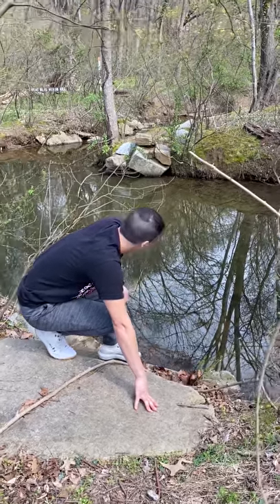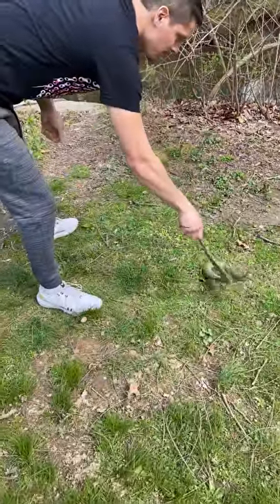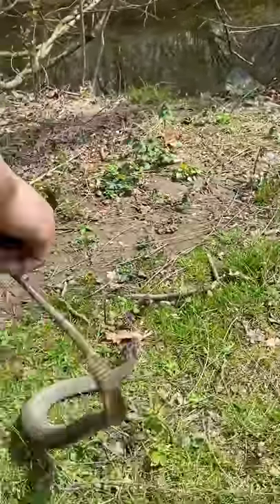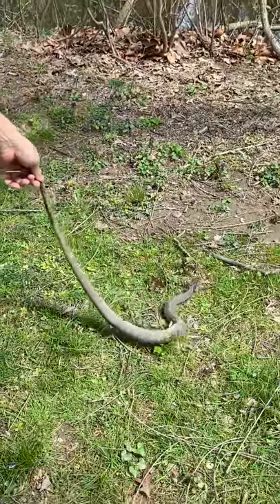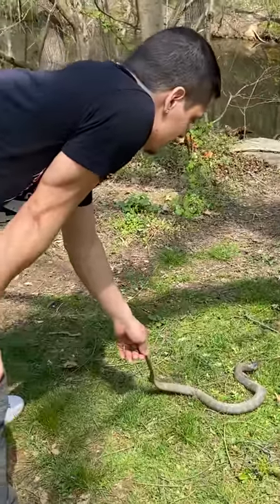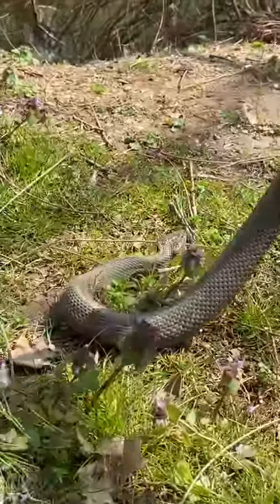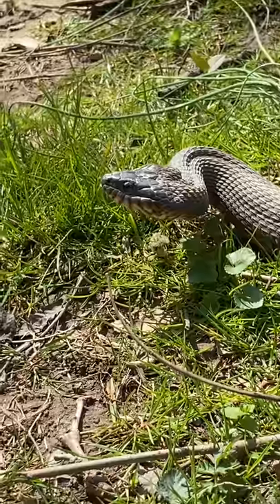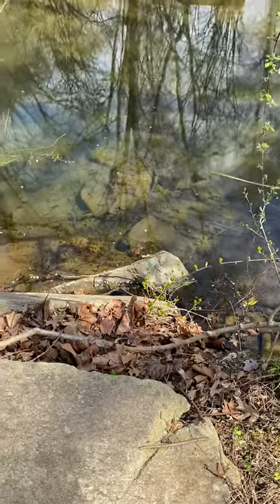First Time Watersnake Handling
On our daily Coronavirus walk we found a watersnake and I handled it for a bit to get a better look. We also found a ton of Eastern Painted Turtles but didn’t get any on video.